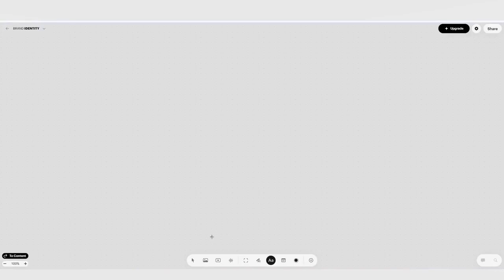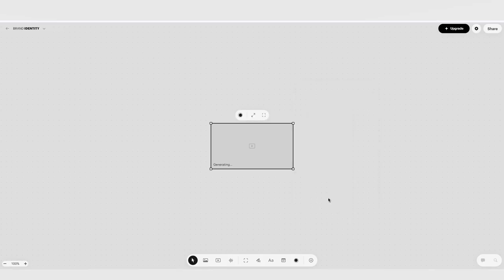How to Use Keyframes in Luma AI to Control Start and End of Video 2026 | Step-by-Step Guide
Hey friends and welcome back! In today’s video, I’ll show you how to use keyframes in Luma AI to control the start and end of your video step-by-step. We’ll go through how to add keyframes, adjust timing, and set camera positions so you have precise control over how your AI video begins and ends.

I’ll also share a few helpful tips on using keyframes effectively to create smooth transitions and cinematic movements in your Luma AI videos.

This guide is perfect for creators who want more control over video timing and camera movement in Luma AI.